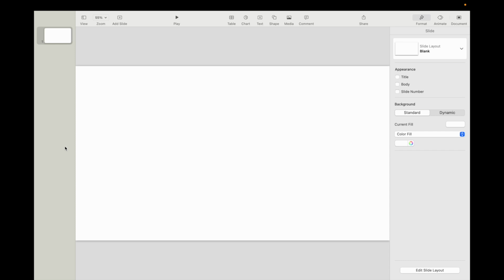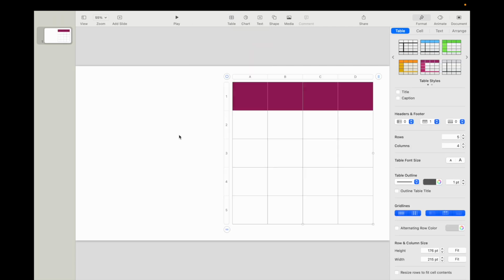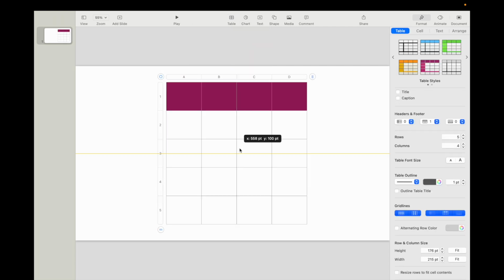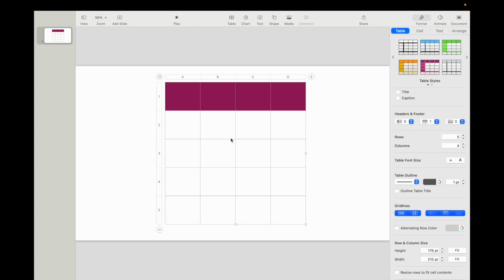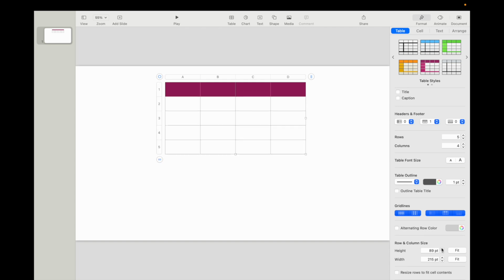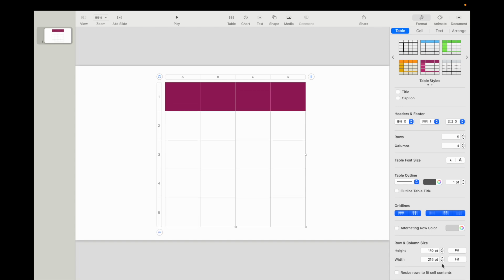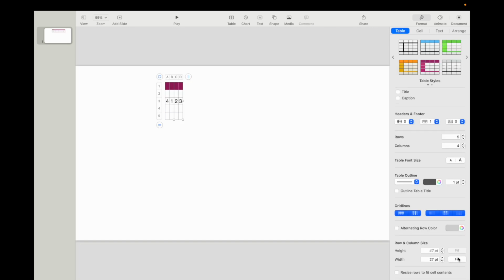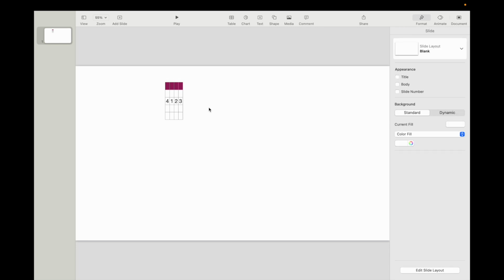How To Edit Row & Column Height On Keynote | Step By Step Guide - Keynote Tutorial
Learn how to edit row and column height on Keynote with this step-by-step guide. This tutorial walks you through adjusting row height and column width to improve table structure and readability. Whether you're creating business reports, lectures, or creative projects, this guide ensures you can easily modify table dimensions in Keynote for a polished, professional, and visually balanced presentation.

How to edit row and column height on Keynote step by step, Best way to resize table rows and columns in Keynote, Complete guide to adjusting table dimensions in Keynote, Step-by-step tutorial for modifying row height and column width in Keynote, Keynote tips for optimizing table layout with customized row and column sizes